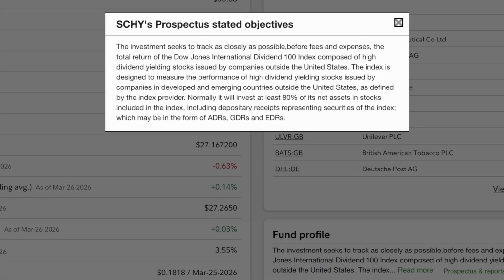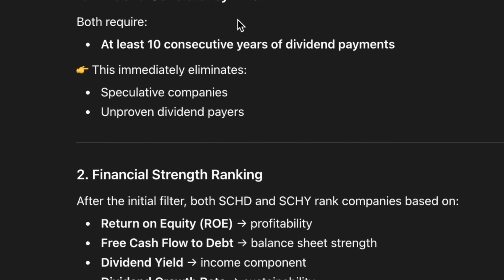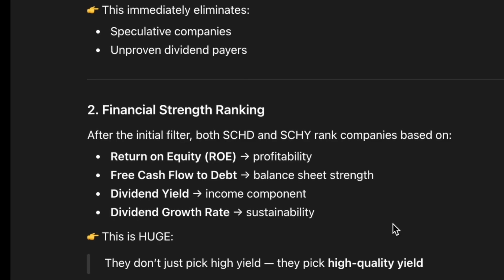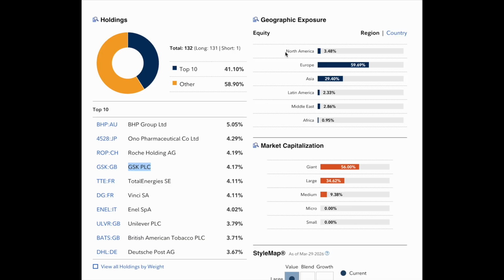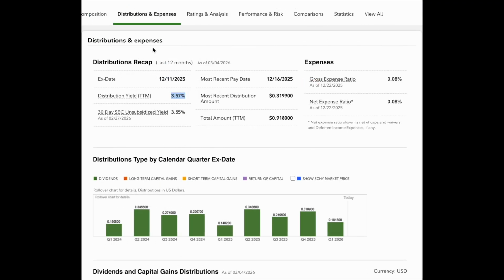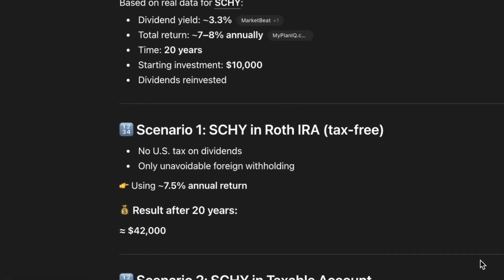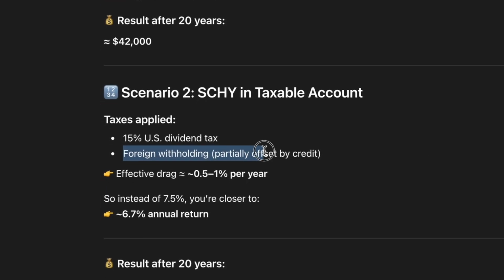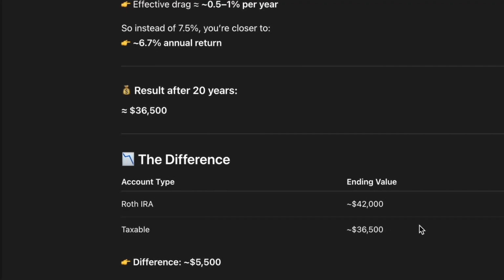Everyone Loves SCHD… But They’re Missing This Global ETF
If you’re investing in dividend ETFs like SCHD, you might be overlooking its global counterpart — SCHY. In this video, we break down how SCHY uses the same proven dividend screening strategy as SCHD, but applies it to high-quality international stocks, giving investors powerful global diversification. We’ll compare SCHD vs SCHY, analyze performance, dividend yield, and tax efficiency, and show where to hold SCHY (Roth IRA vs taxable account) to maximize long-term returns. If you’re building a dividend portfolio or looking for the best international ETF for passive income, this is a must-watch.